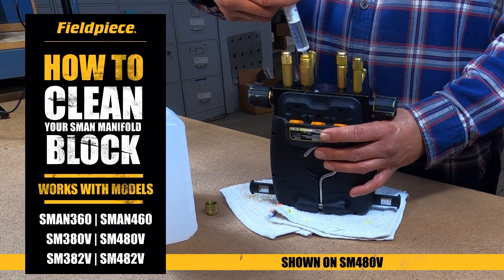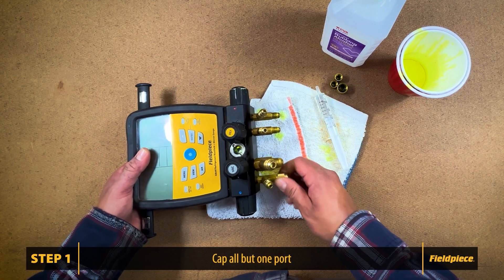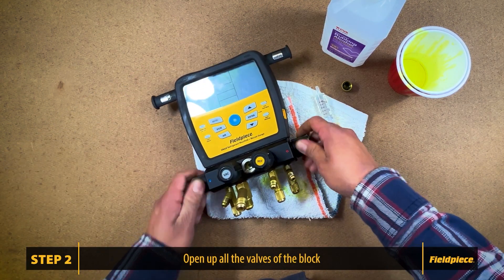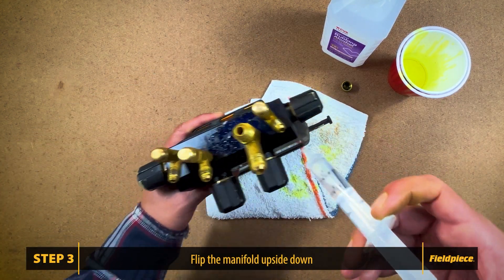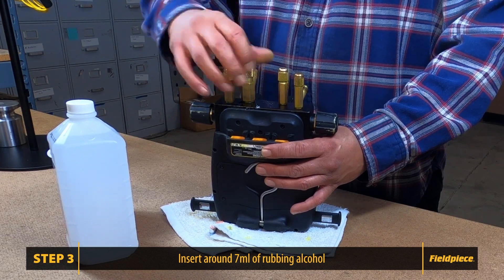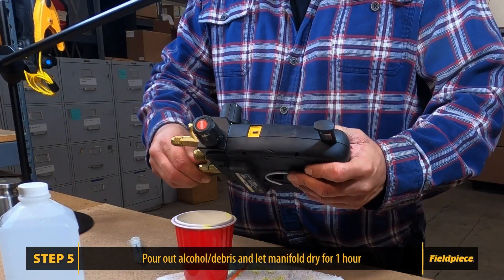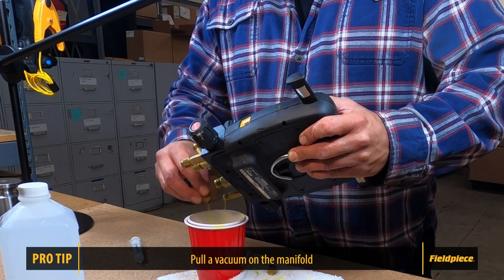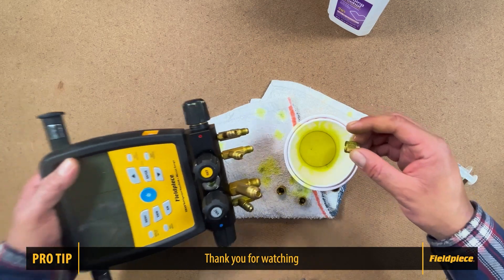How to Clean Your SMAN® Manifold Block | SMAN360, SMAN460, SM380V, SM480V, SM382V, SM482V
Learn how to clean your wireless refrigerant manifold block step-by-step. This guide covers the tools you need, the cleaning process, and pro tips for best results.

Works with: SMAN360, SMAN460, SM380V, SM480V, SM382V, SM482V

00:00:00 - Introduction and Tools Needed
00:00:27 - Preparing the Manifold
00:00:41 - Adding Rubbing Alcohol
01:00:00 - Shaking the Manifold
01:09:00 - Drying and Pro Tips
01:33:00 - Conclusion and Wrap-up